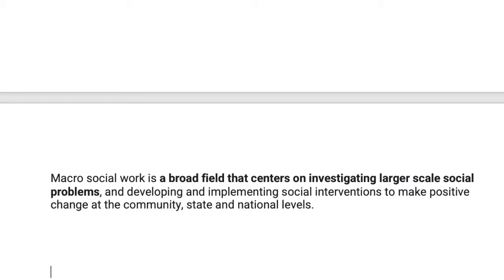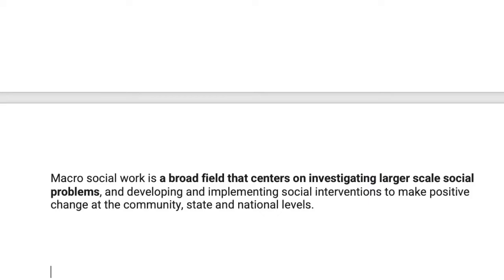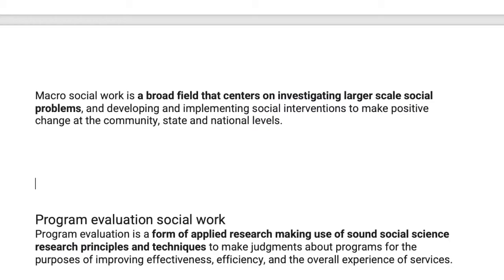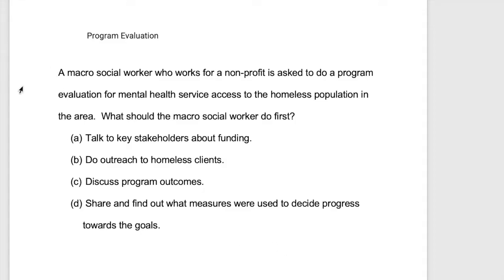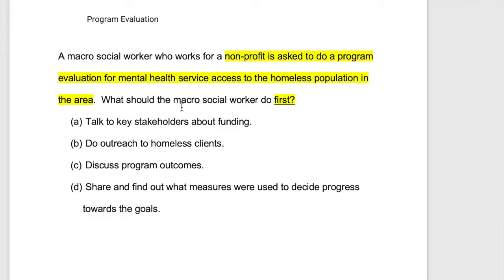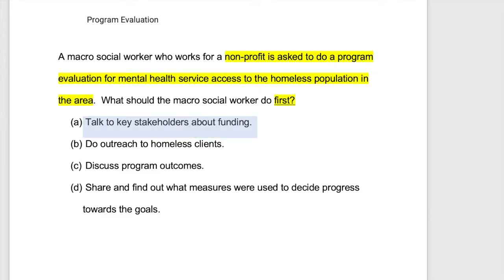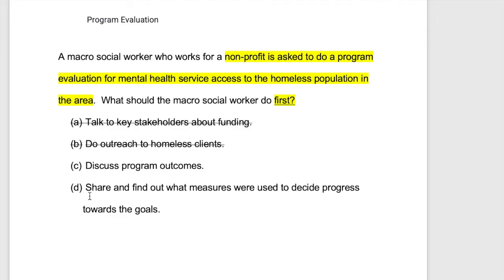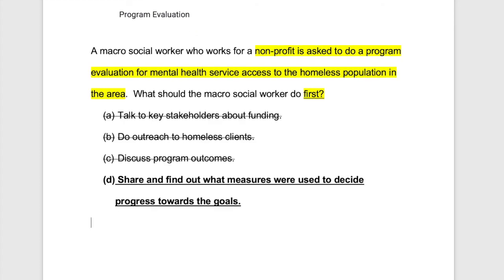PROGRAM EVALUATION LCSW TEST PREP QUESTION | MACRO LCSW TEST PREP SERIES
Welcome to this three part LCSW Test Prep series on Macro Social Work:

Breakdown of LCSW EXAM QUESTION:

3 TYPES OF QUESTIONS YOU NEED TO KNOW ON THE LCSW EXAM WITH TEST PREP QUESTIONS! | LCSW DISCUSSES!:

My name is Melissa, and I'm a licensed clinical therapist, social worker, and psychology research student.  I have years of experience helping individuals grow through therapy, with specializations in trauma, grief and loss.

Although I own my own practice, my goal on this channel is to bring a greater understanding of mental health to the masses and insight to those hoping to start a career in mental health with vlogs and informational topics. I'm excited to share a bit of my passion with you!

Note: While this channel contains information about therapy and mental health, it is not intended to be a replacement for therapy.  If you're in California and seek individual therapy, visit my